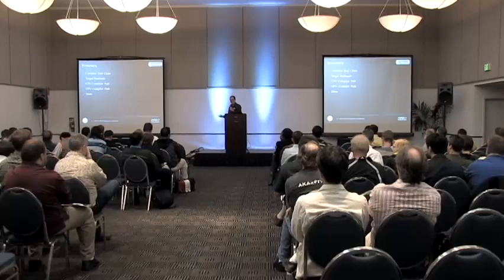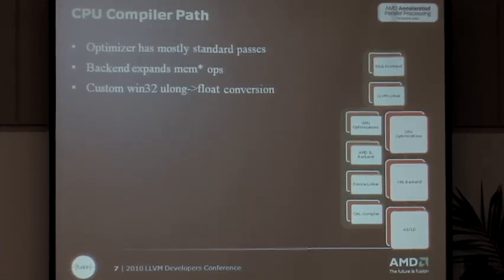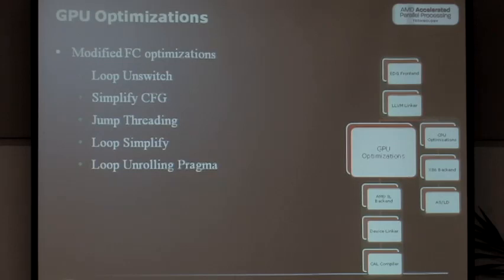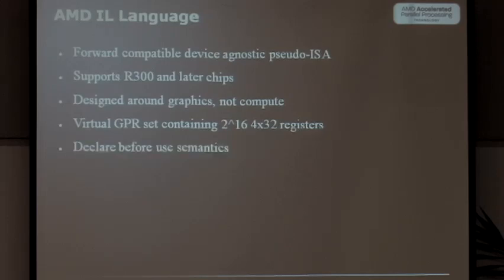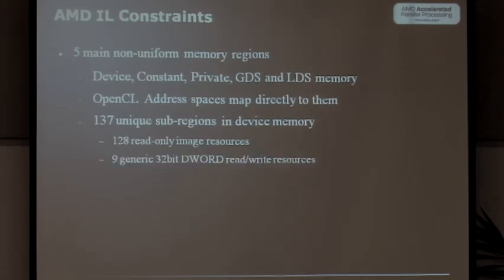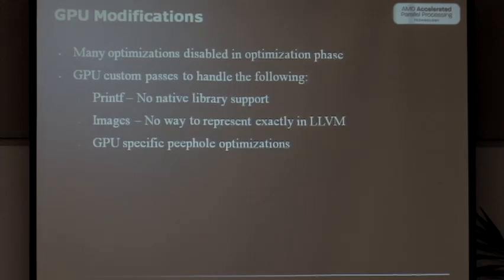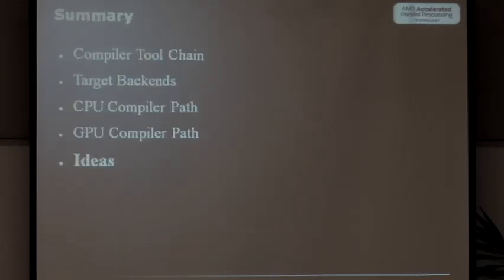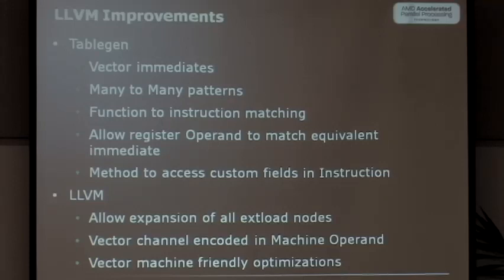2010 LLVM Developers’ Meeting: M. Villmow “AMD OpenCL Compiler”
AMD OpenCL Compiler - Using LLVM to produce a cross-platform heterogeneous compiler tool chain
- Micah Villmow, AMD Inc.